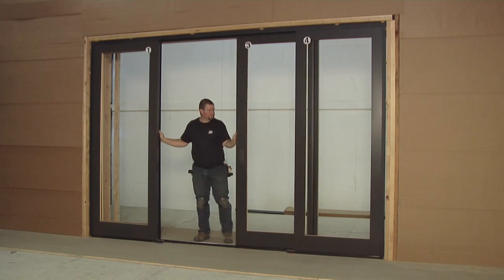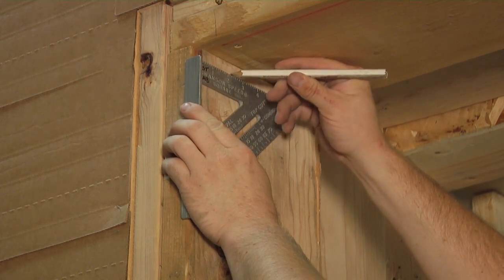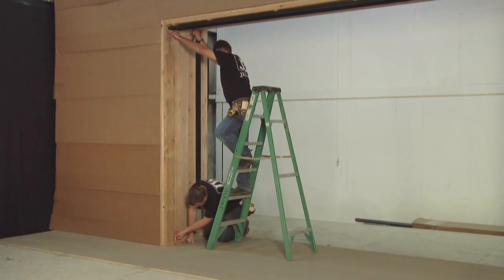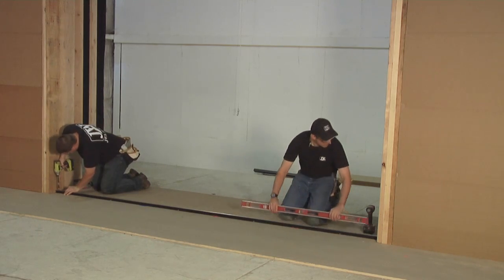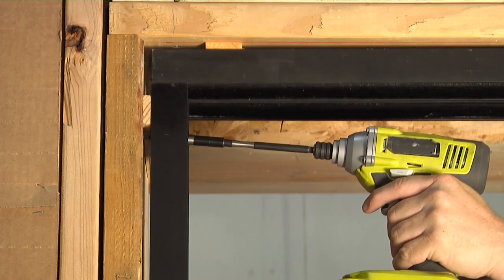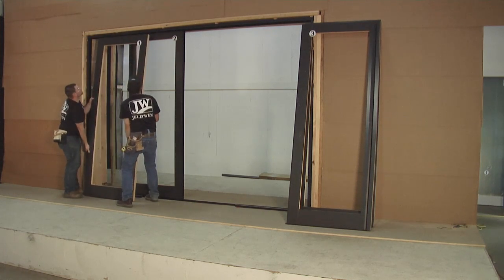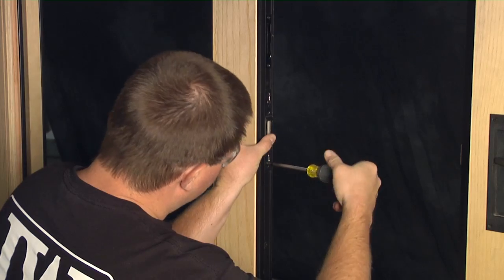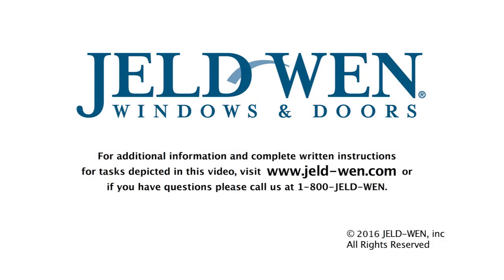How To Install a Stacking Biparting MultiSlide Door System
In this video, find out how to install stacking biparting multislide door systems from JELD-WEN.